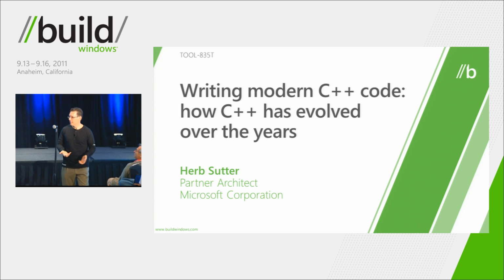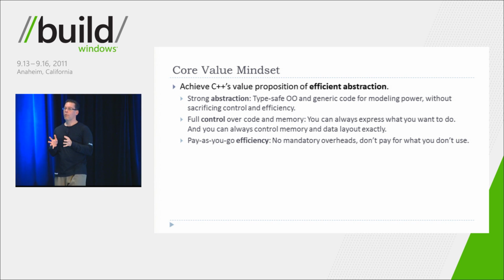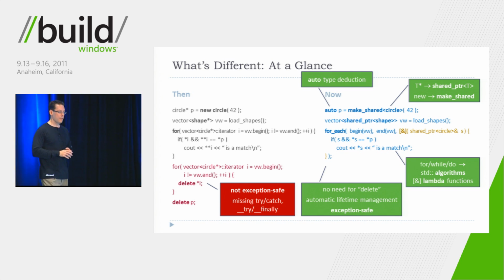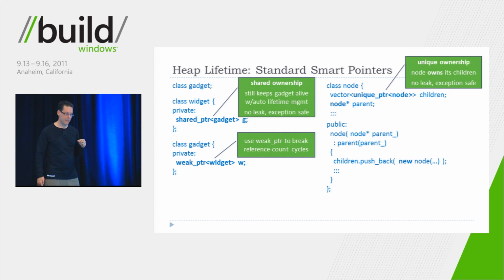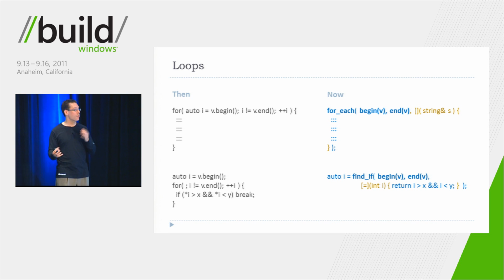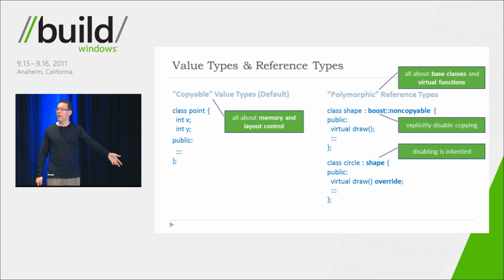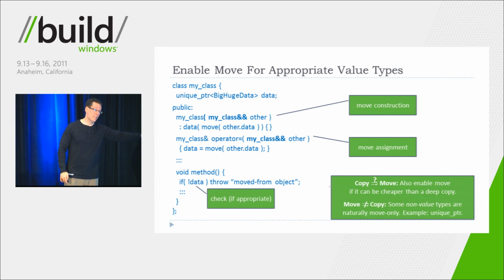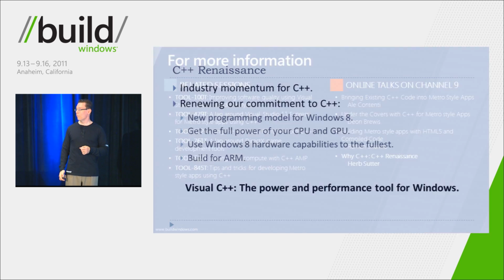Writing modern C++ code how C++ has evolved over the years